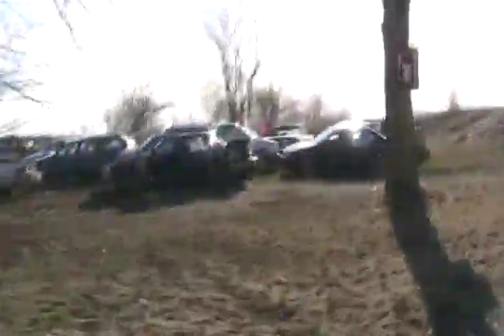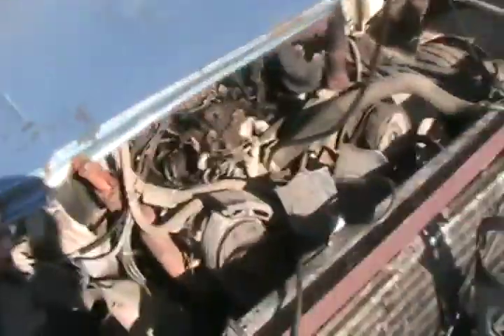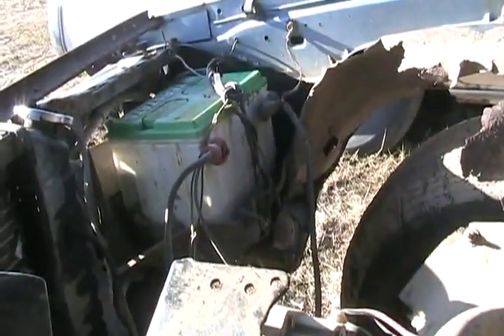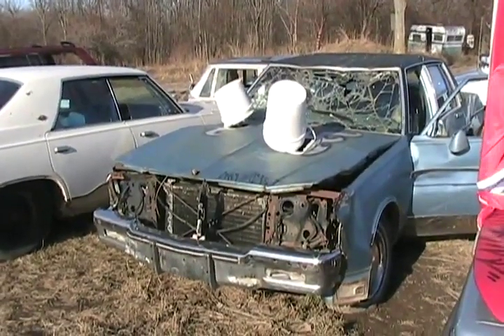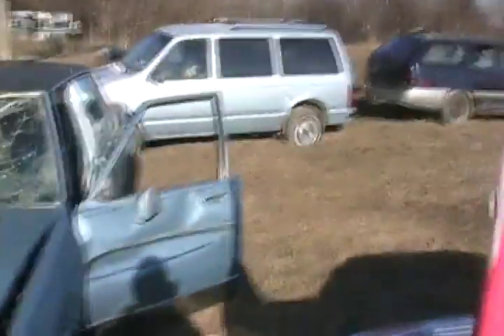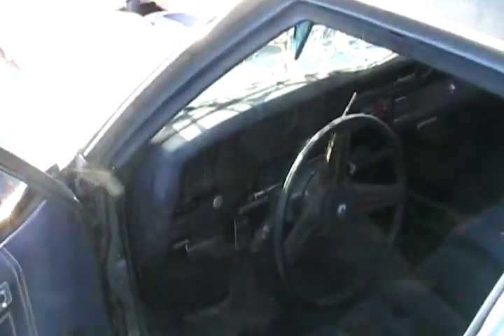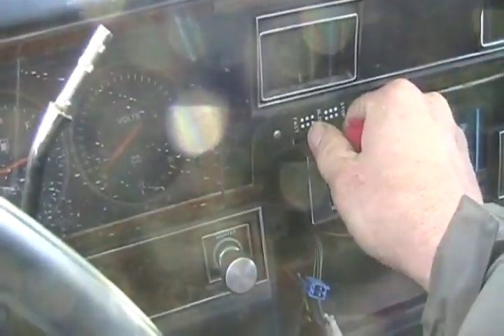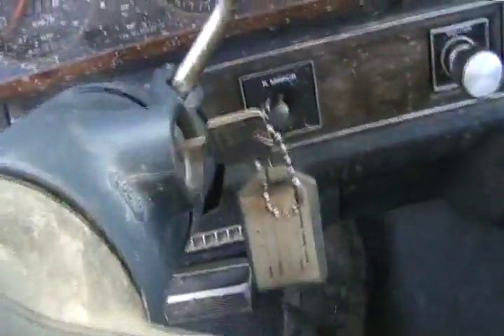#1275 Cold start,cheviac spring 2010 [Davidsfarm]